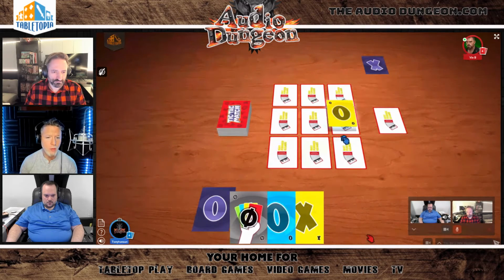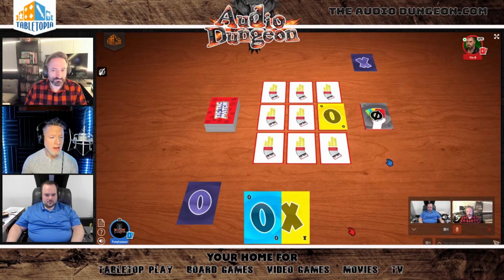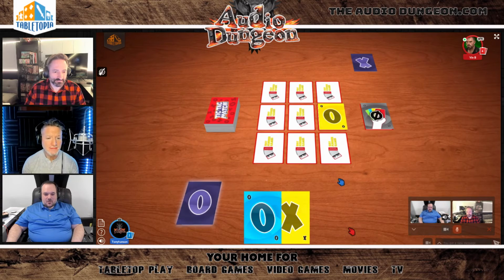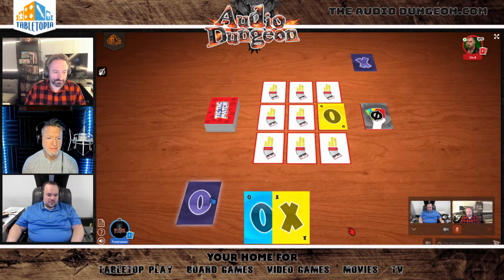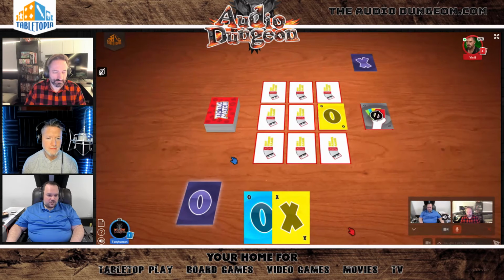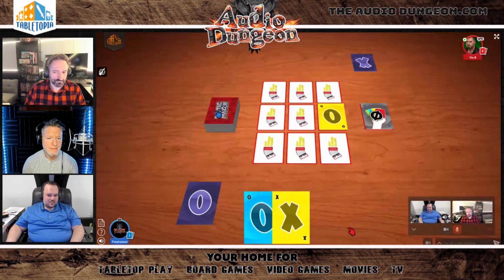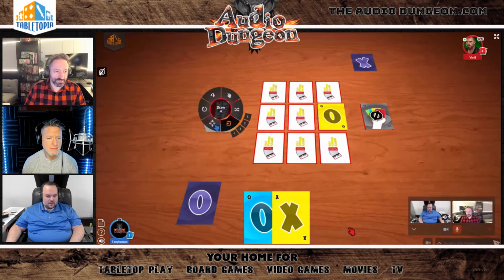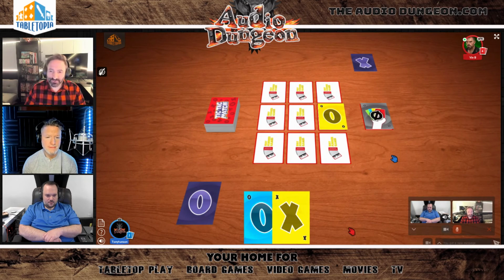TABLETOPIA: Tic Tac Match